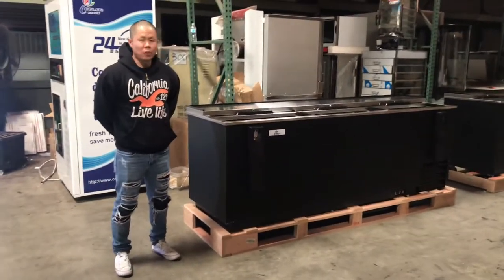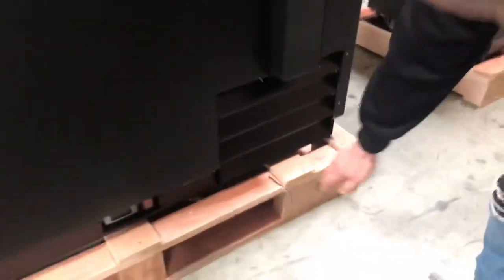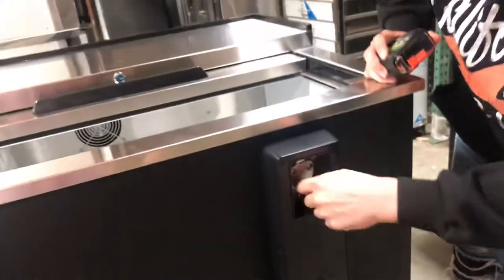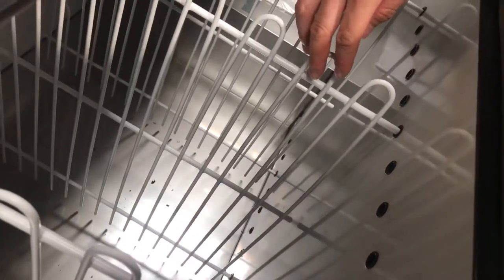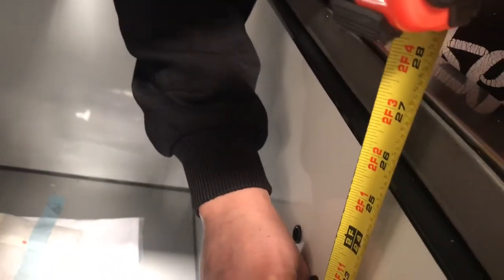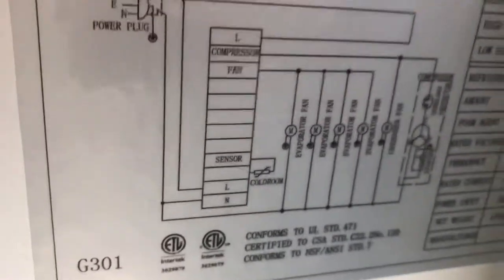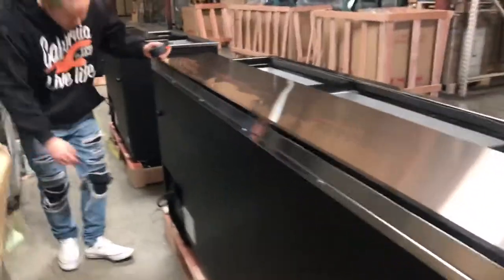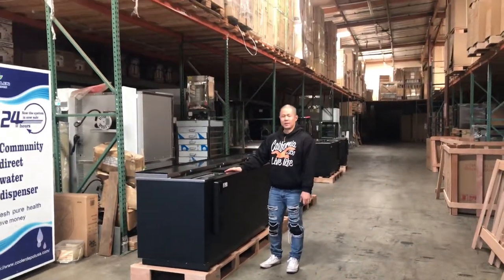95 INS Top Loading Back Bar Beer Bottle Cooler Deep Well Horizontal Slide Lid Refrigerated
Commercial Top Loading Back Bar Beer Bottle Cooler Deep Well Horizontal Slide Lid Refrigerated REFRIGERATOR (ETL NSF)

This Is 100% Brand New In The Box!.

Price: $990 ,Model: JBC-25
Price: $1490 ,Model: JBC-50
Price: $1990,Model: JBC-65
Price: $2190,Model: JBC-95

More item